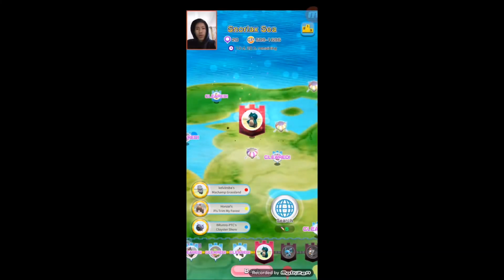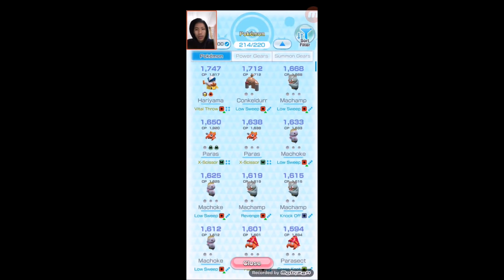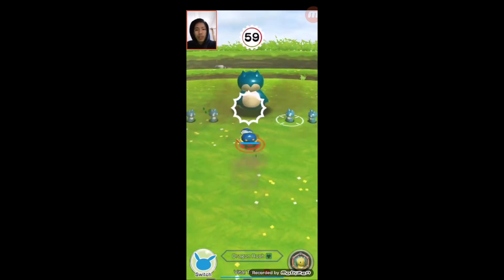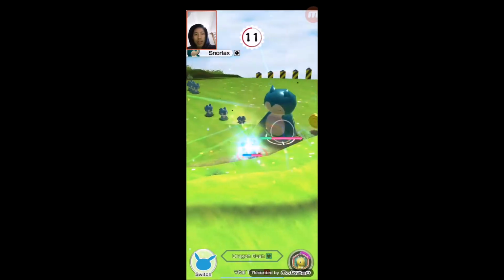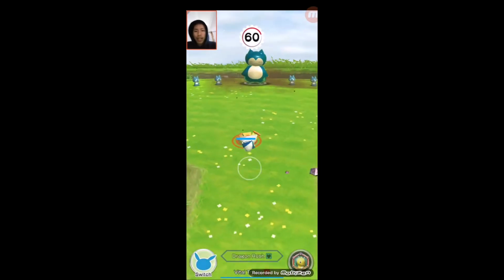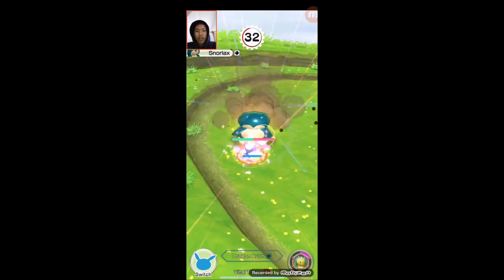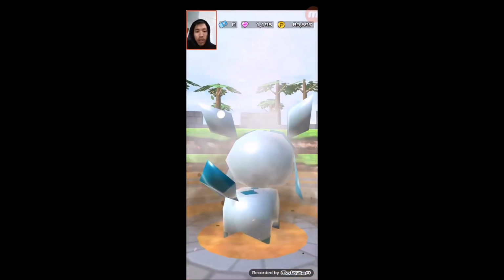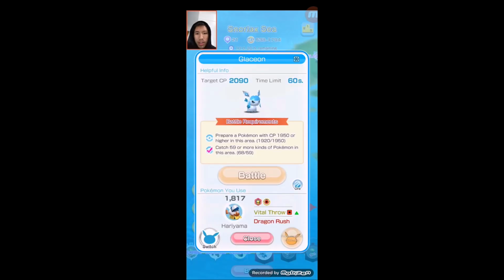Beating Snorlax Boss #20 - Snorlax Sea/Pokemon Rumble Rush Gameplay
Pokemon Rumble Rush: Playing FREE TO PLAY (FTP)!
Day 3 of 14 at Snorlax Sea
39th DAY of Pokemon Rumble Rush play!

Hariyama
BASE CP 1747 + 70 FIGHTING GEAR
MOVE: VITAL THROW (4 STAR/GOLD DROP)
Dragonite Gear Level 3

Boss 20 of 25 at Dragonite Sea